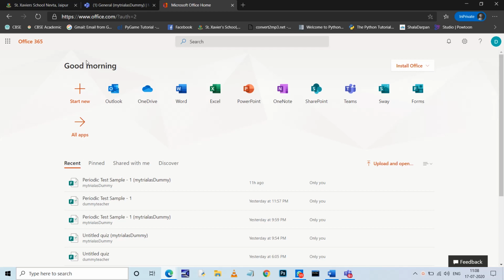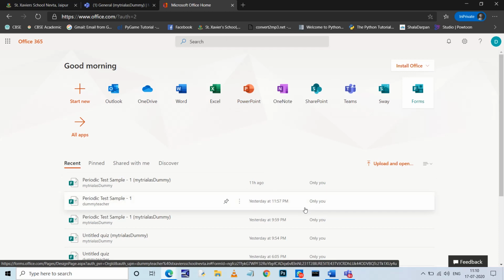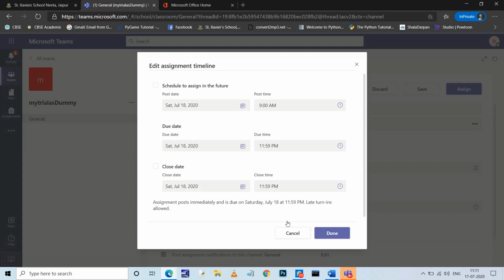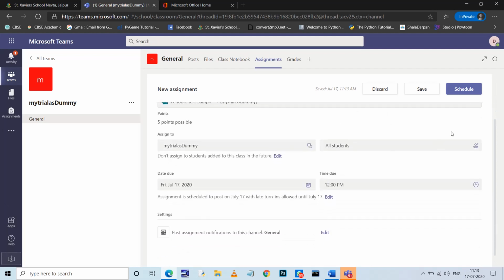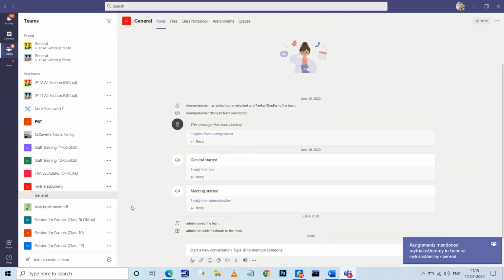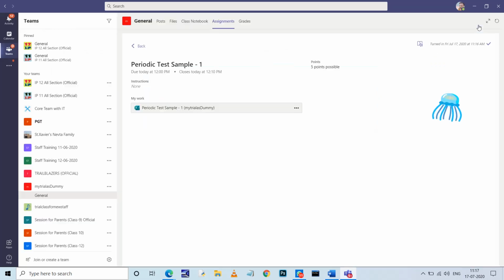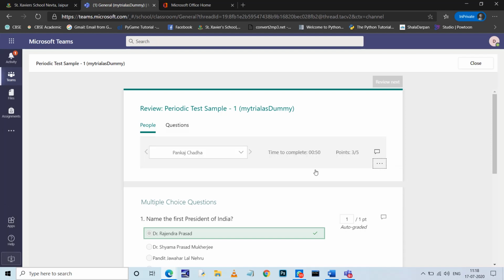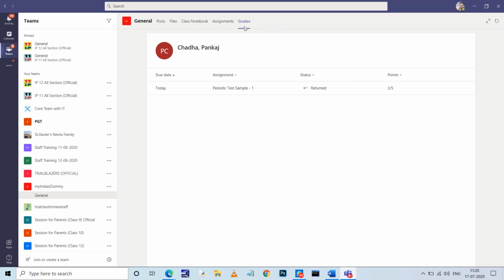How to take Assessments using MS Teams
Through this tutorial, I will explain how to conduct assessments using Microsoft Teams. You can take any type of assessment such as a small class test or the Year End Examination.